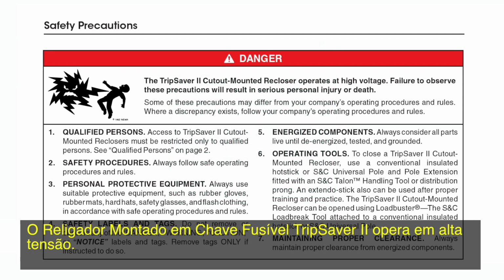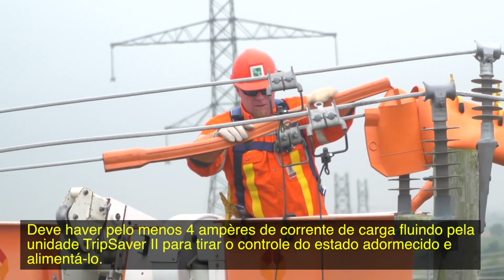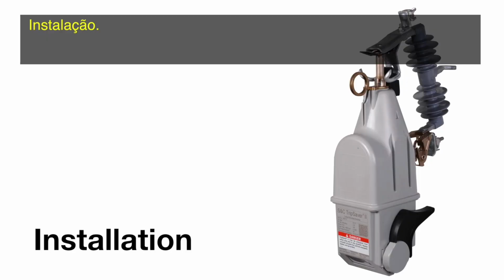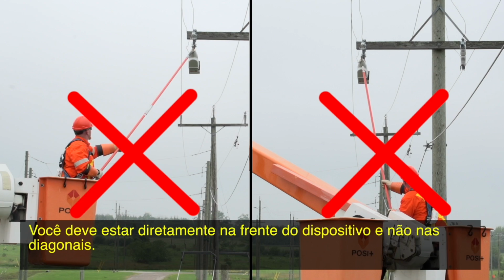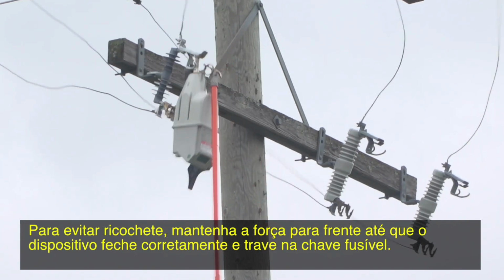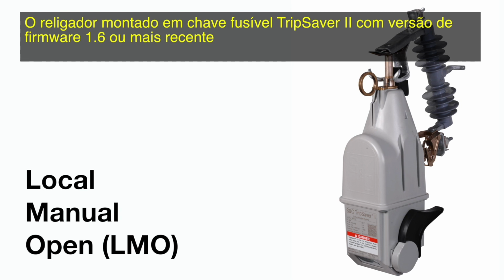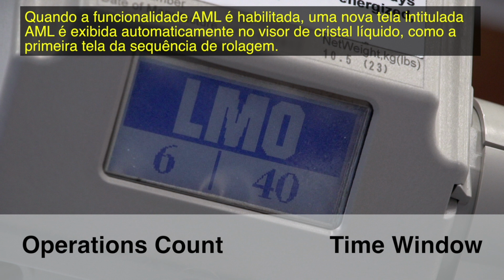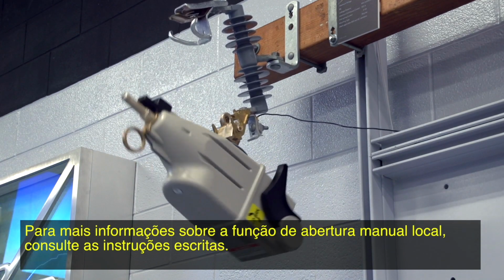Instalação do Religador Montado em Chave Fusível TripSaver® II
Este vídeo para a instalação do Religador Montado em Chave Fuísvel TripSaver® II deve ser usado em conjunto com instruções escritas incluídas com seu produto.  Algumas dessas precauções podem ser diferentes das normas e procedimentos operacionais de sua empresa.  Em caso de discrepâncias, siga as normas e procedimentos operacionais de sua empresa.